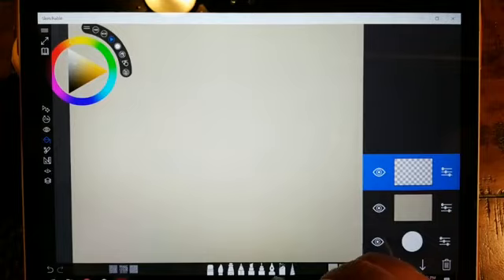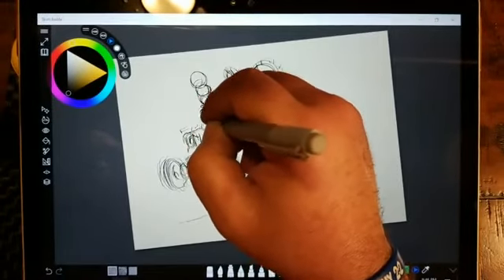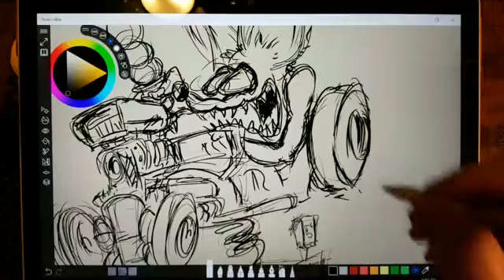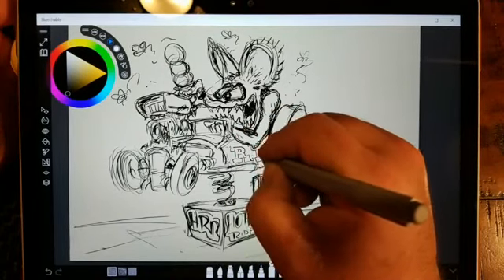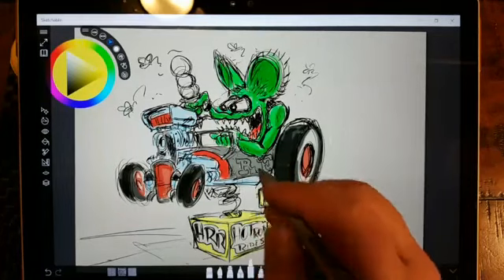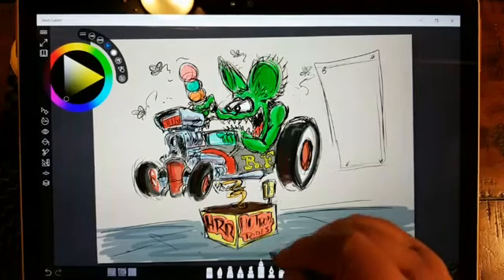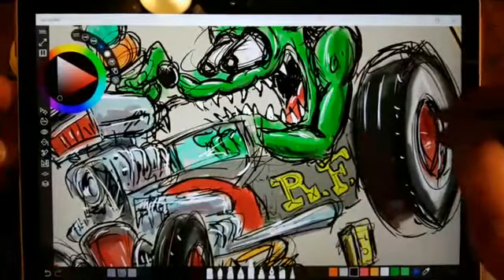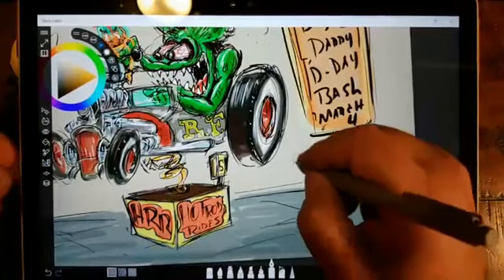Big Daddy's Birthday - Sketchy Live! - S01 EP05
In this episode, Johnny Jalopy takes center stage as he sketches a hot rod with a twist! Picture a vintage-style hot rod reminiscent of those classic ridable toys from old department store vending machines. But what sets this hot rod apart? A mischievous rat fink monster feasting on a giant ice cream cone right on the hood!

🎨 Episode Highlights:

    Vintage-style hot rod drawing
    Rat fink monster enjoying ice cream
    Homage to Ed "Big Daddy" Roth

Tune in and witness the artistic magic unfold as we pay tribute to the legendary Ed "Big Daddy" Roth.

Thanks for joining us on this Sketchy adventure. Get ready for a ride like no other!